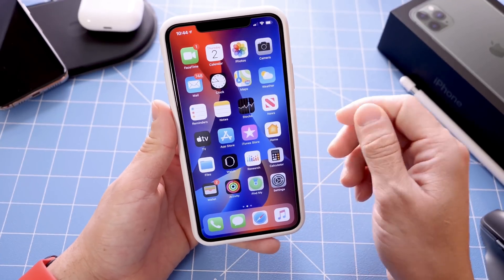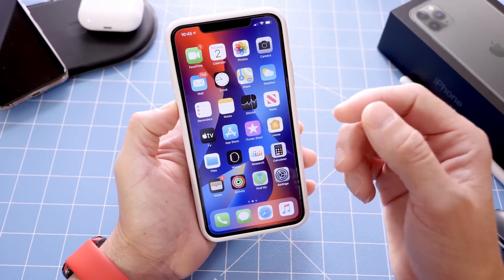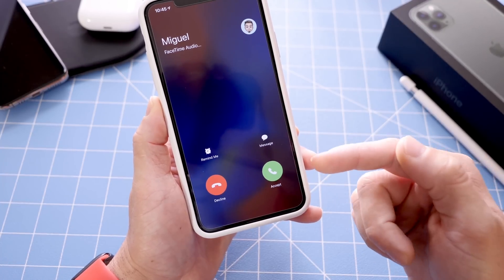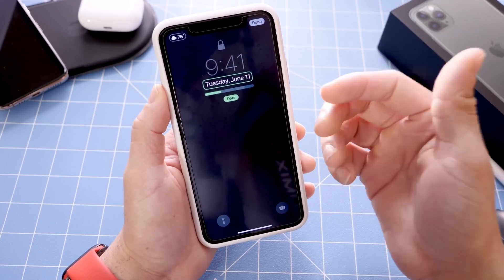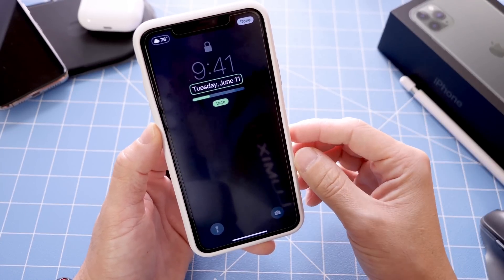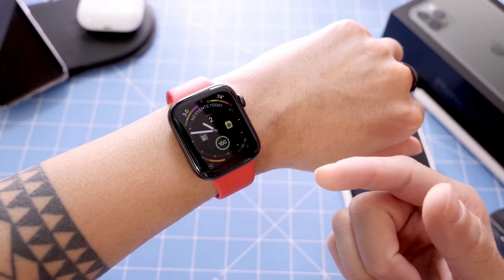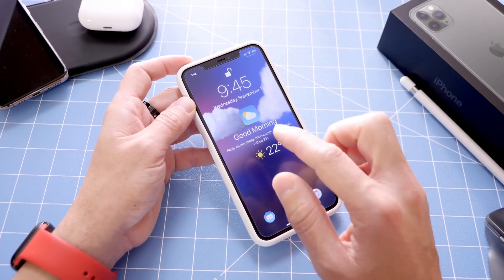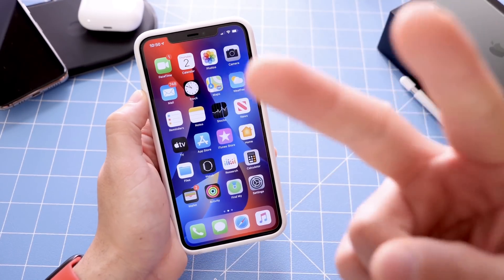iOS 14 MUST Change this!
In this video I talk about some of the changes that Apple NEEDS to make to iOS 14 some of these changes include, always on display a new incoming call UI and much more.